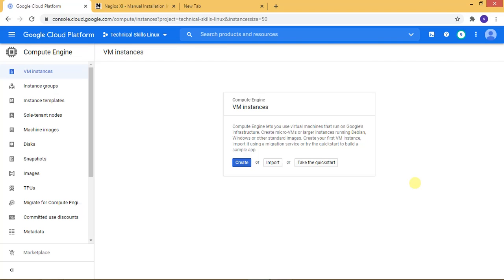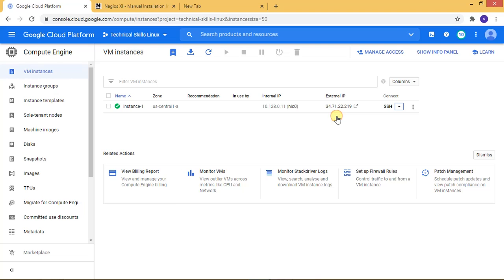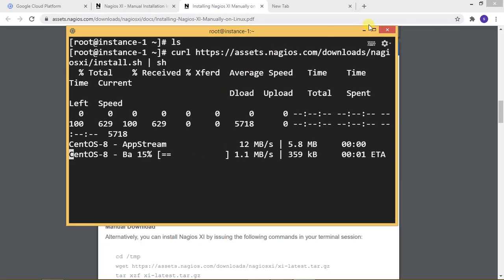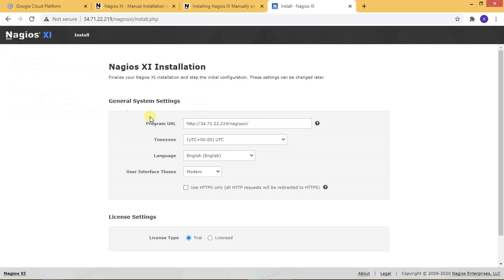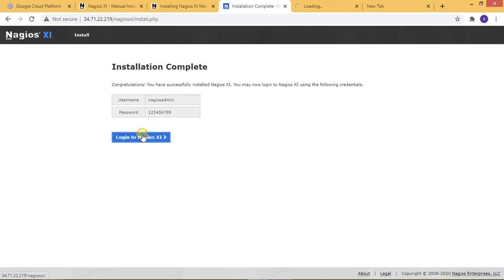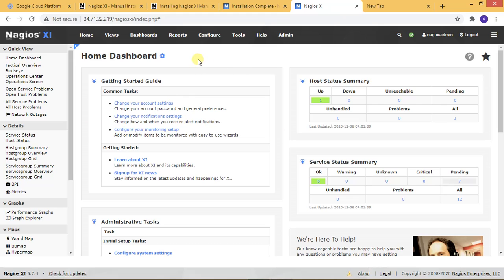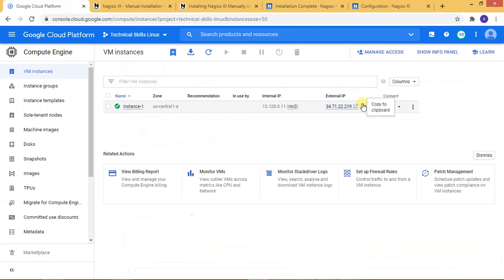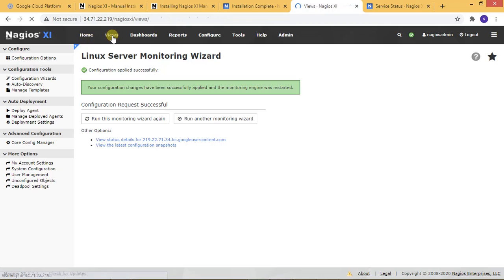within 5minute Installing Nagios XI Manually on Linux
Install Nagios XI
There are two methods for installing Nagios XI, they both perform a full installation.

Quick
Execute the following command in your terminal session:

or

Manual Download

Alternatively, you can install Nagios XI by issuing the following commands in your terminal session:

tar xzf xi-latest.tar.gz
cd nagiosxi
./fullinstall

help nagios official site

Nagios provides complete monitoring of Linux operating systems and distributions – including operating system metrics, service state, process state, file system usage, and more. When you use Nagios to monitor your Linux environment, you're using one of the most powerful Linux monitoring tools on the planet.